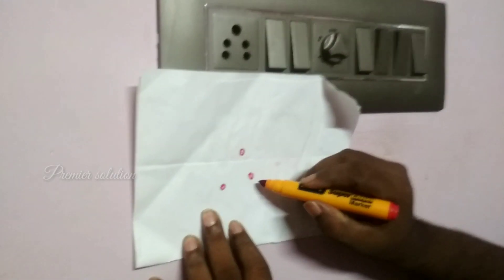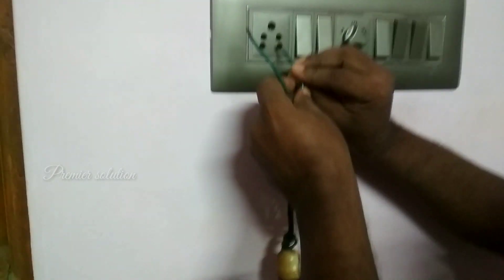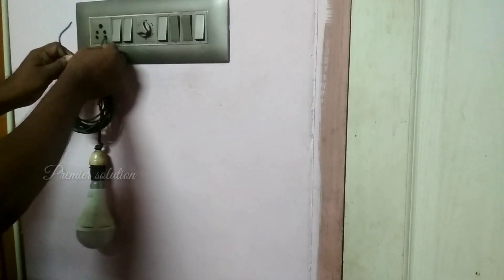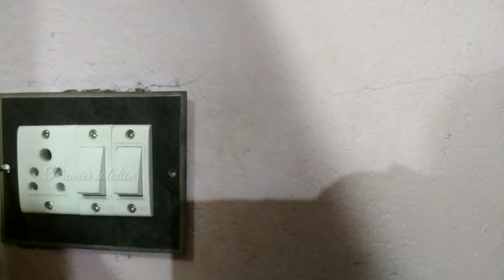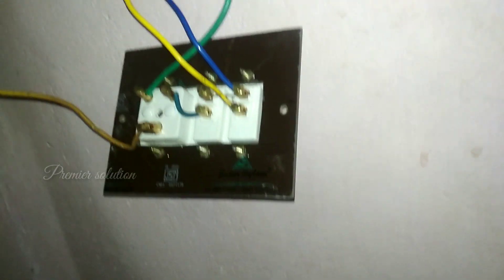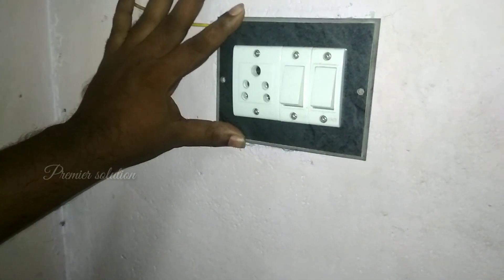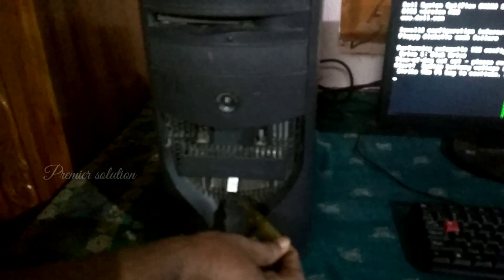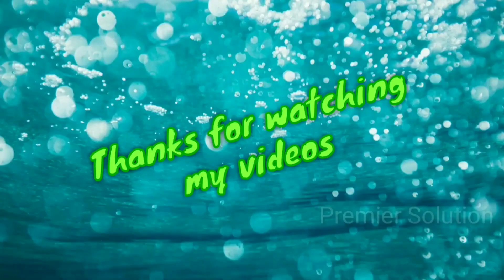How to fix electric shock in PC cabinet | PC Earthing Problem solved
This video explains you why we are getting electric shock when we touch the pc cabinet and how to fix this problem